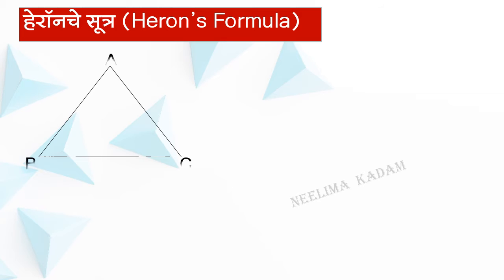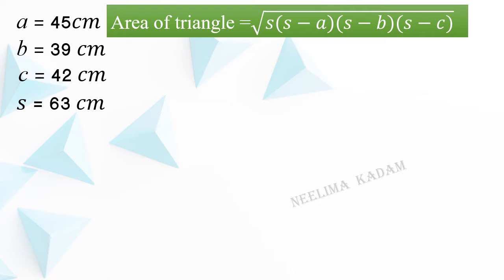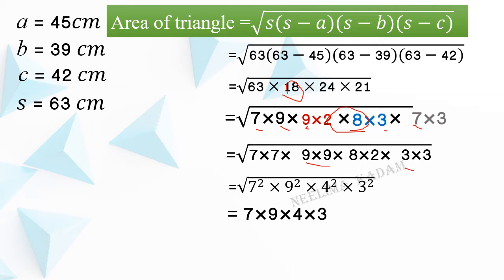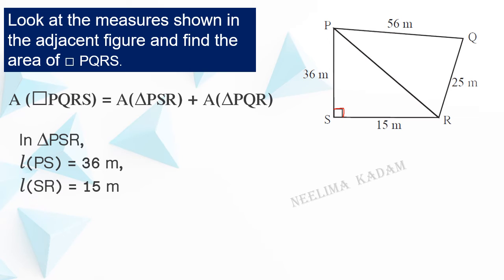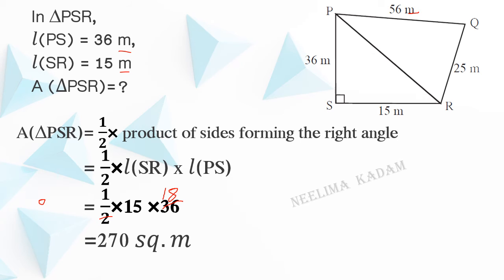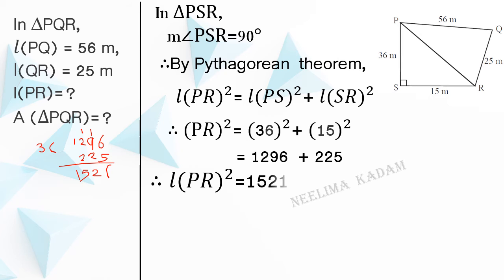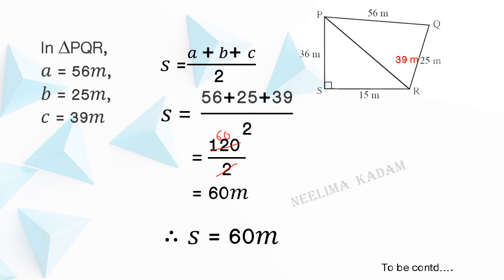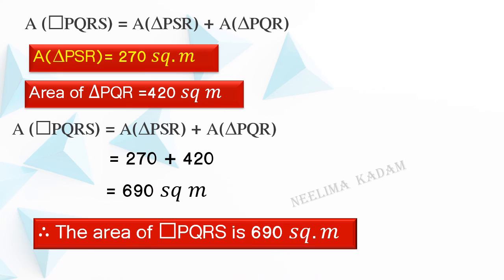Std-8th,Sub-Maths, 15. Area part- 6, By Neelima Kadam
Solved examples with explanation and animation on Heron's formula. Easy to understand ,In semi English